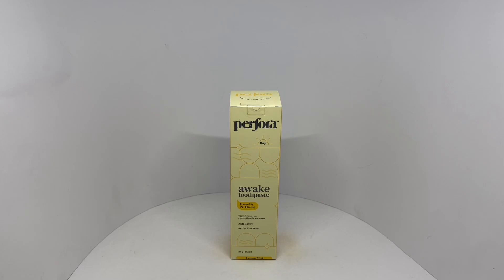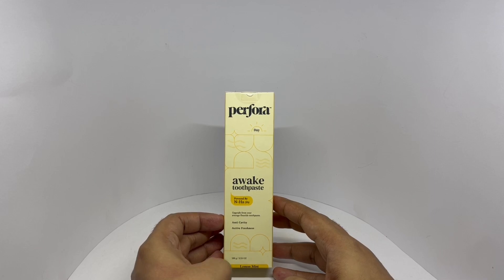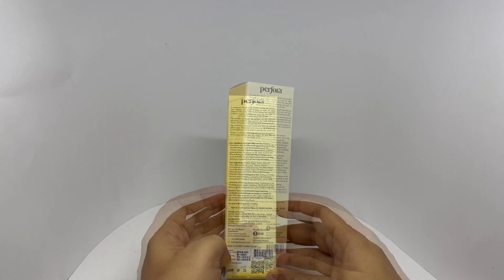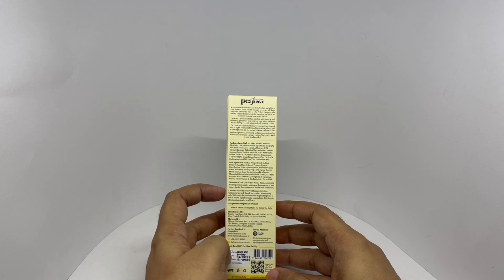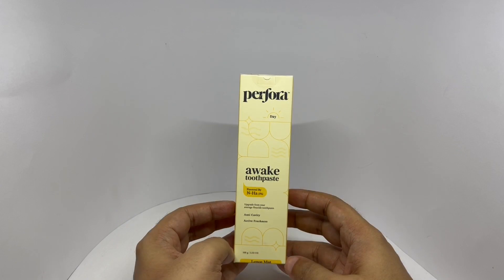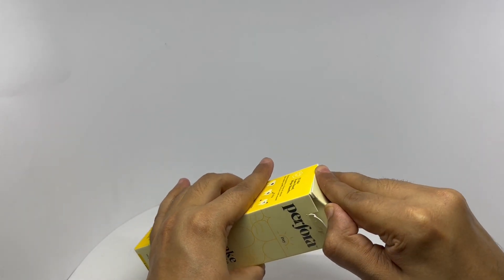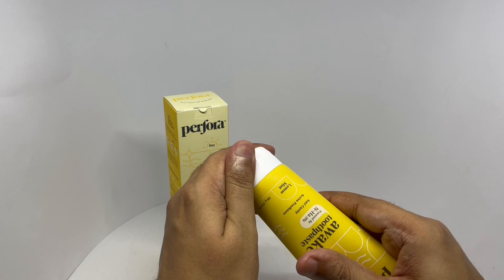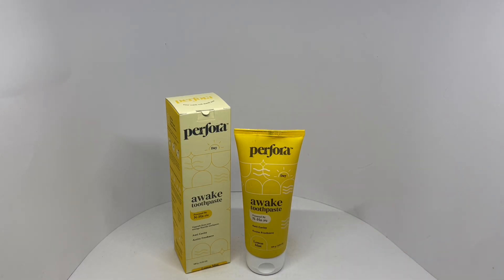Perfora Awake Toothpaste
This Perfora Awake Toothpaste is quite strong and minty. It costs ₹349 around $4.